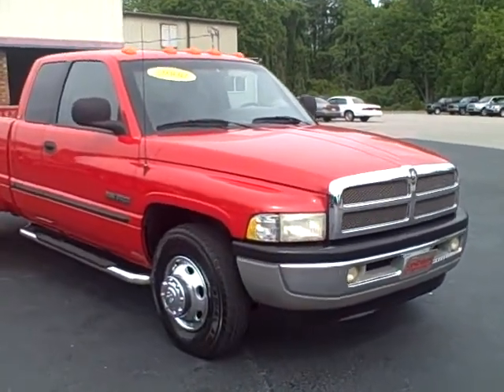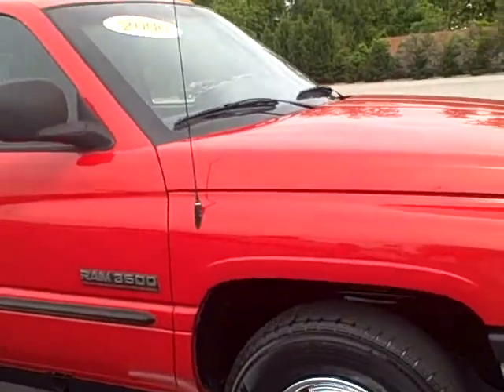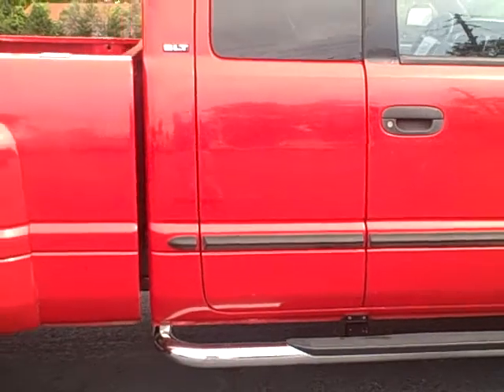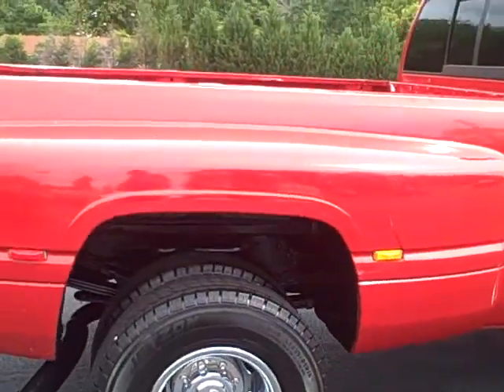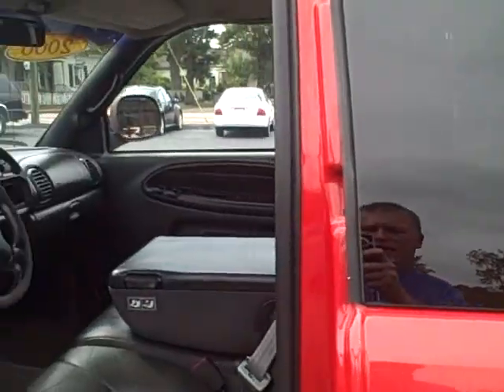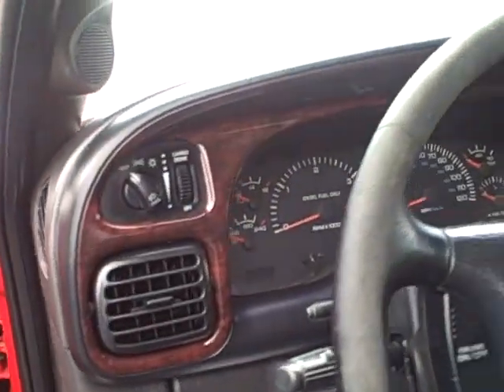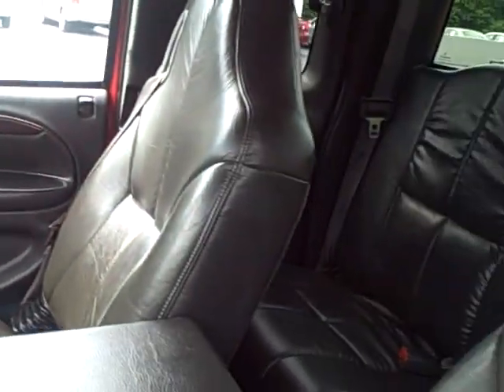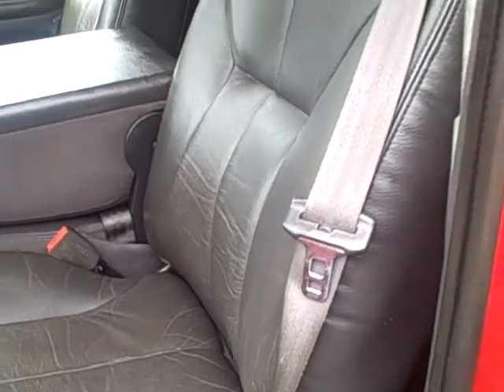2000 Dodge Ram 3500 Dually Turbo Cummins Diesel
Charlie Shirey